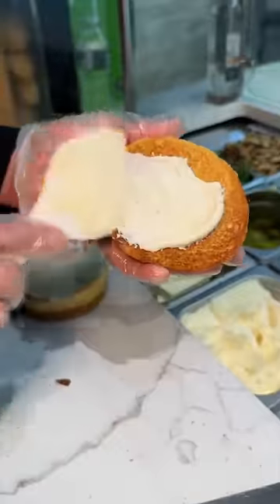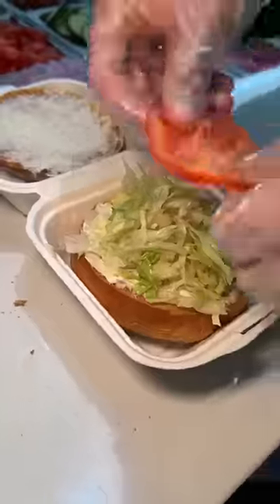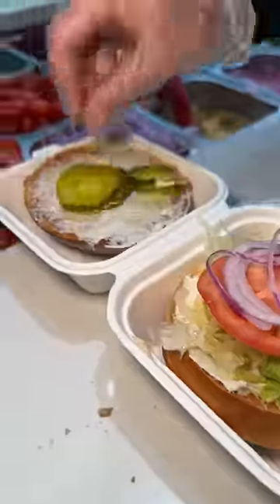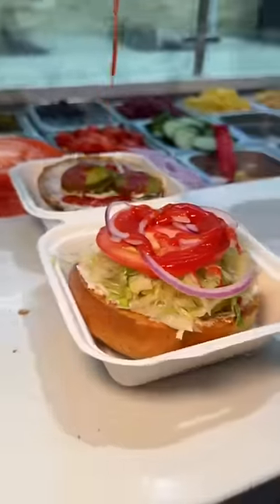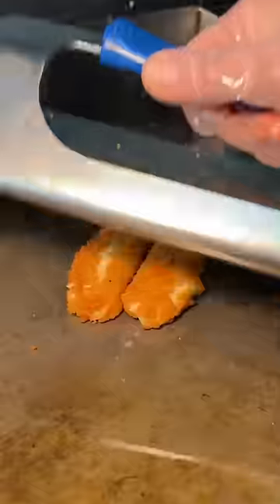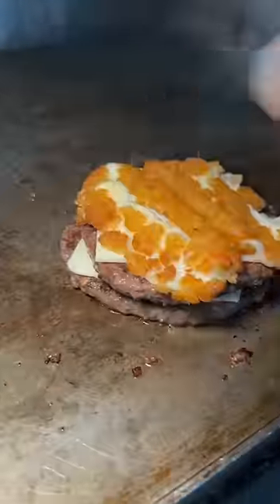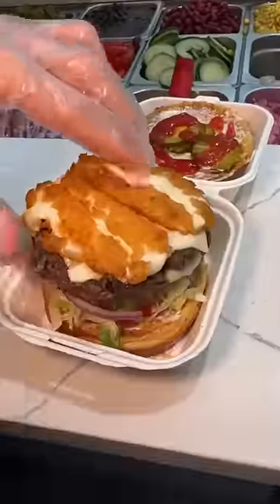The HEART ATTACK BURGER from Halal Munchies in NYC! Anyone else love mozzarella sticks?